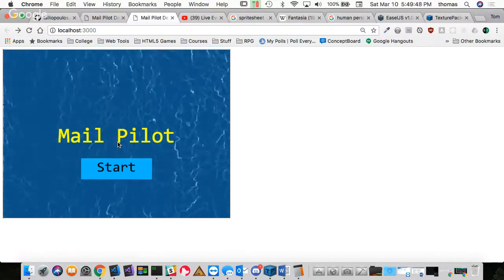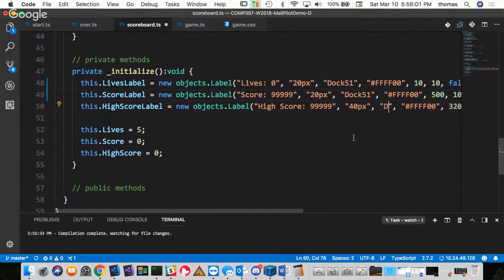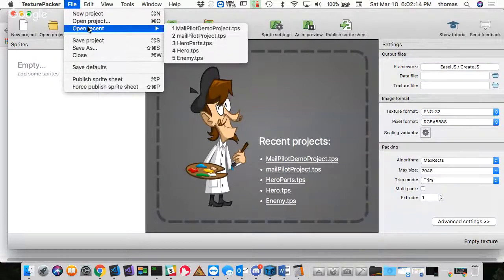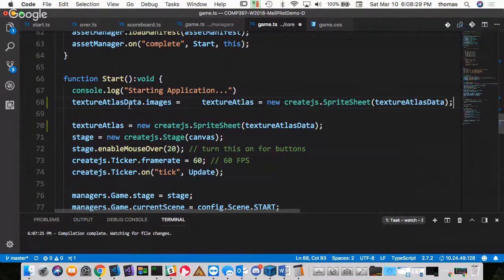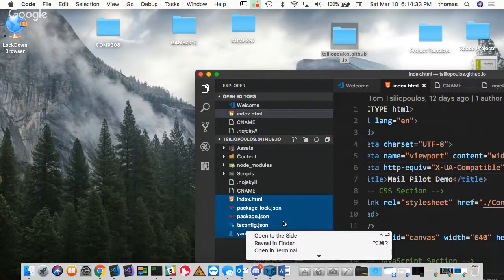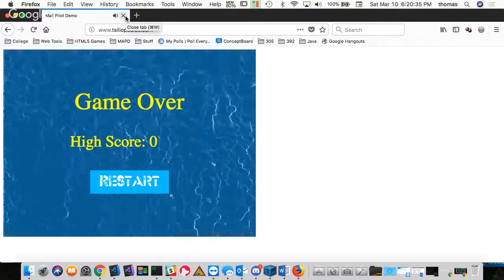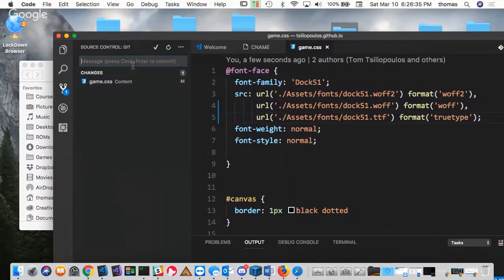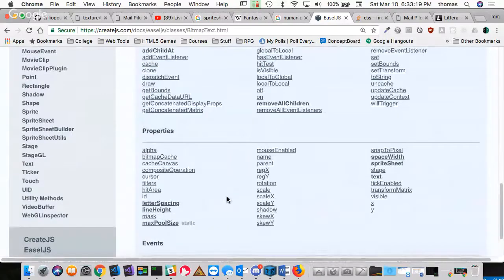COMP397 - W2018 - Lesson 6 - Part 3 - Using Web Fonts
COMP397 - W2018 - Web Game Programming - Lesson 6 - Part 3 - Using Web Fonts